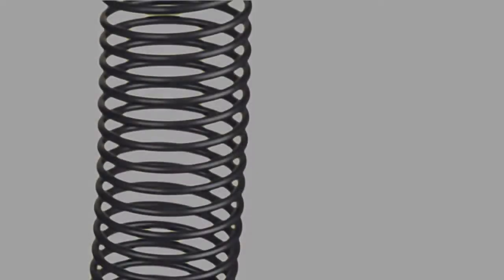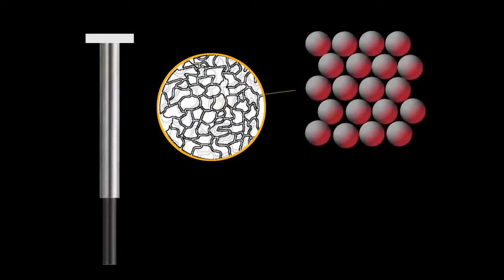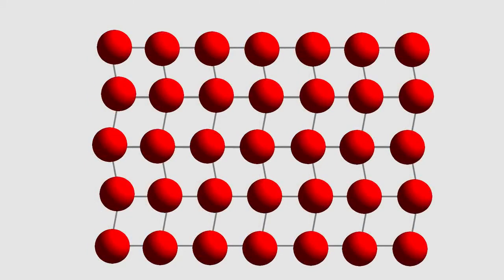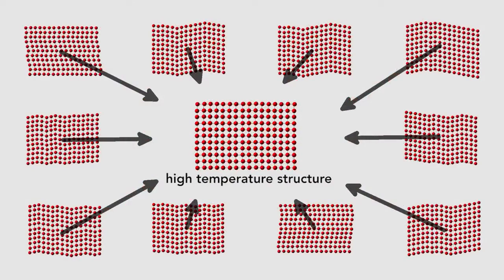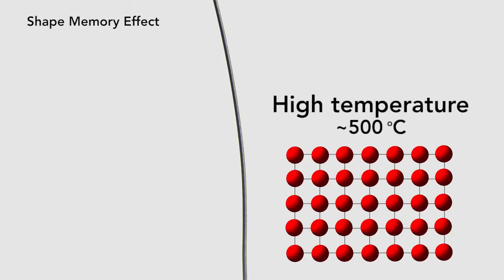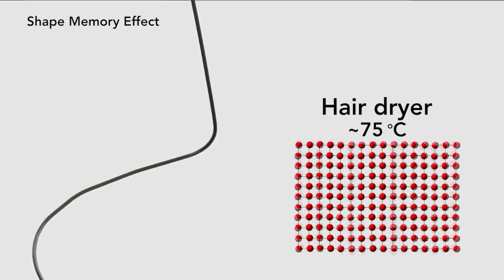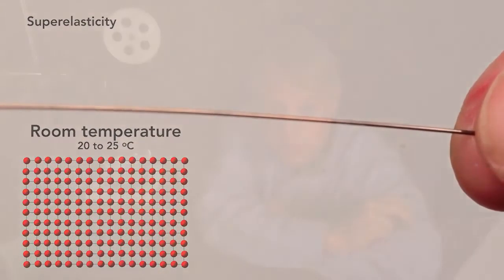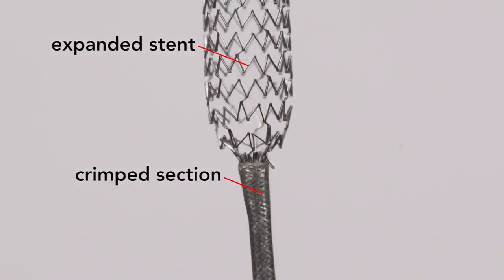Vídeo materiales con memoria de forma, encontrado en Internet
Vídeo interesante sobre algunos materiales que tienen memoria de forma